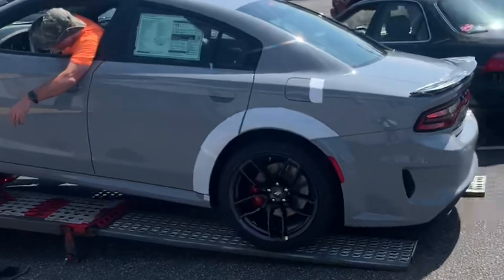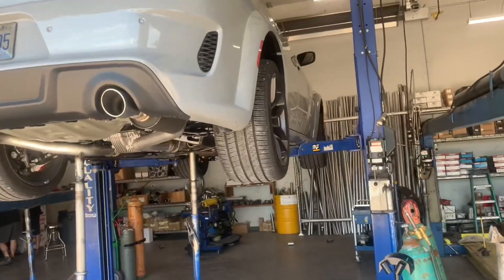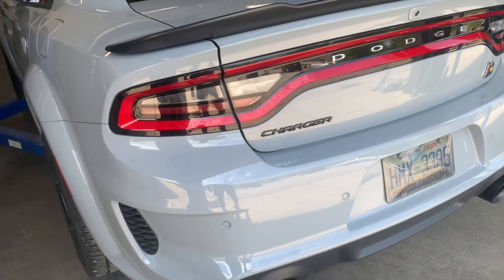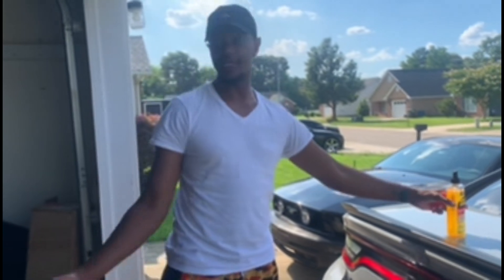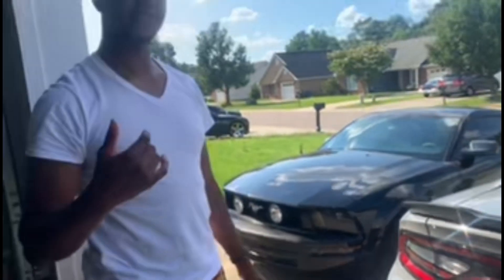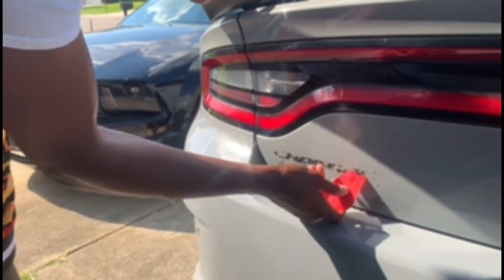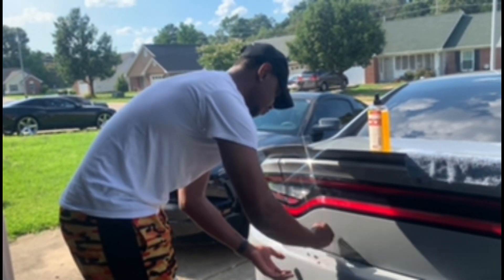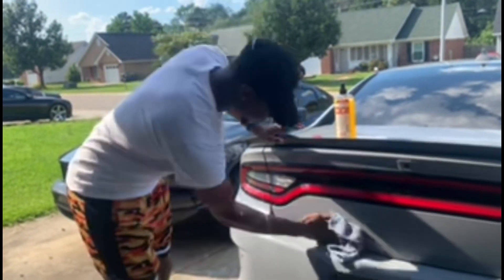TAKING DELIVERY 2021 WIDEBODY SCATPACK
Taking Delivery of my 2021 Widebody Scatpack